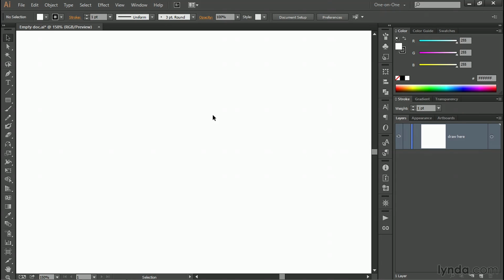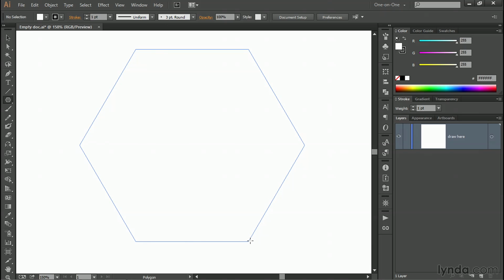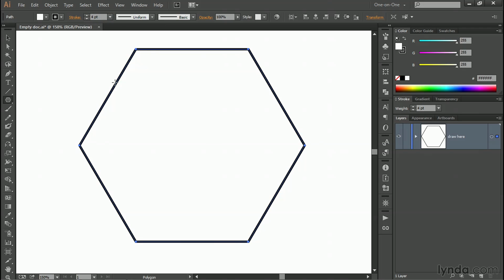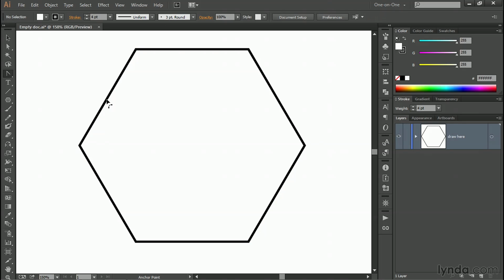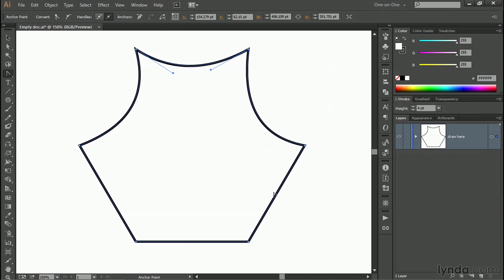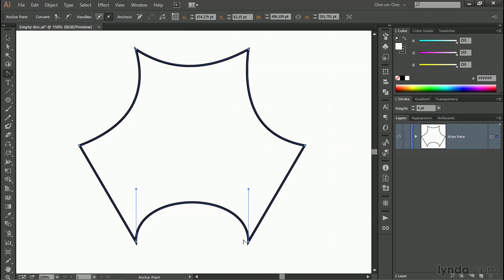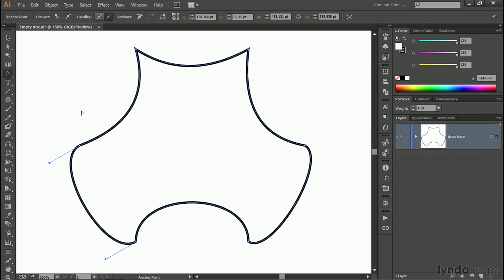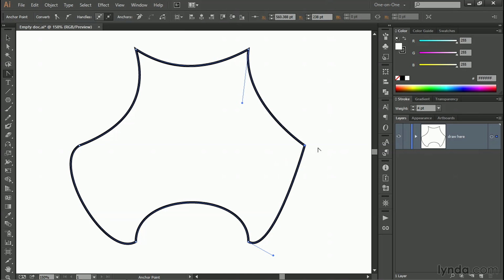Illustrator Tutorial - The Anchor Point tool